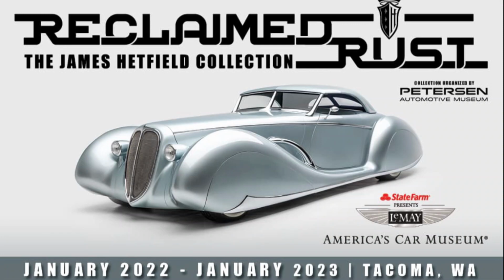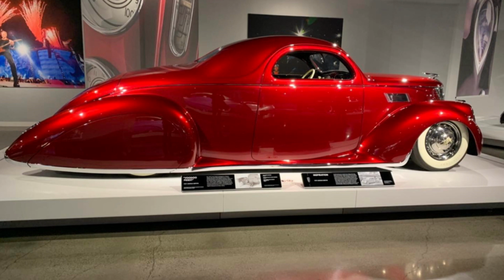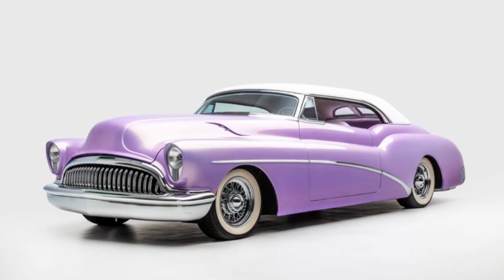Witness the Fast and Fabulous Supercar Show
In this video we find a whole lot of supercars at the Fast and Fabulous Auburn Car Show 2022 in Indiana and we interview our new friend car designer Rick Dore from TV and Rick Dore Kustoms.

This is a must-see event for car enthusiasts of all levels of interest. Don't miss seeing it in person next year.